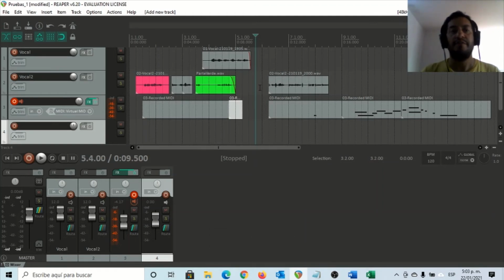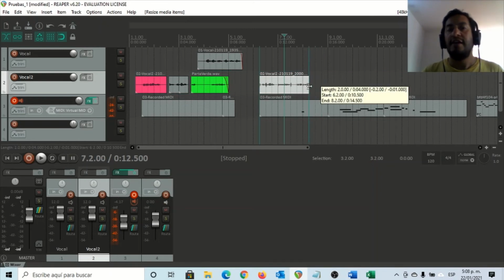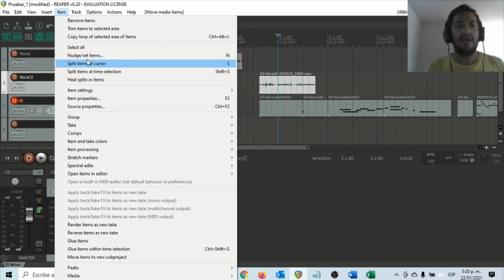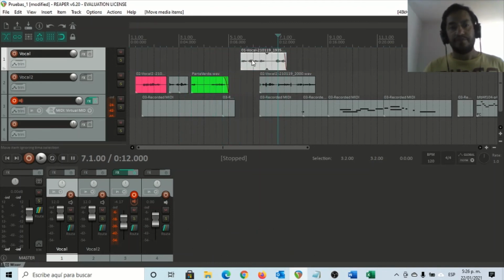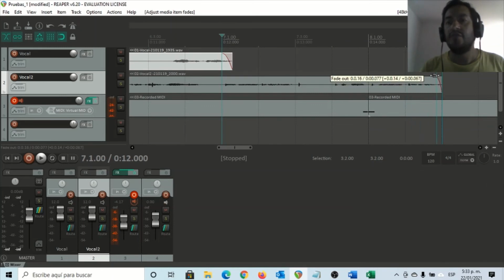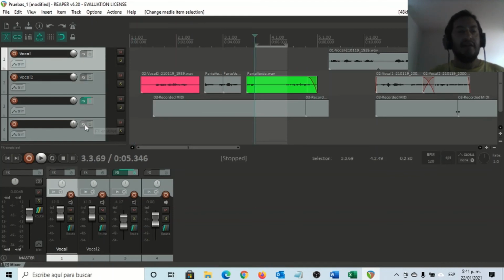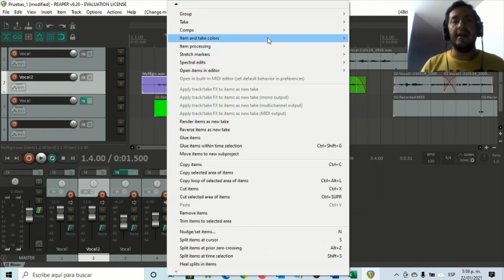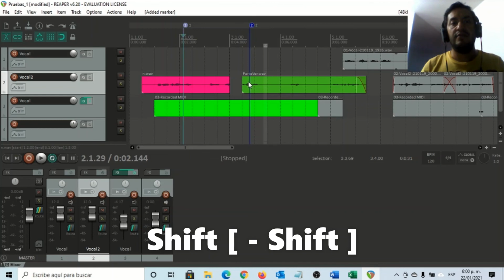Editing in Reaper: Fundamentals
This video was created for the course online of Berklee: The Tecnology Of Music Production: Week 2. English is not my mother tongue, so please forgive any mistake related with language. The following concepts are covered:
0:00 - Introduction
0:21 - Zooming
0:59 - Trimming
1:22 - Separating and Cutting
1:51 - Nudging
2:43 - The Grid
3:21 - Fades
4:10 - Cycling
4:35 - Merging
5:03 - Naming, coloring and markers

This video is also loaded in my article where you can find information in Spanish